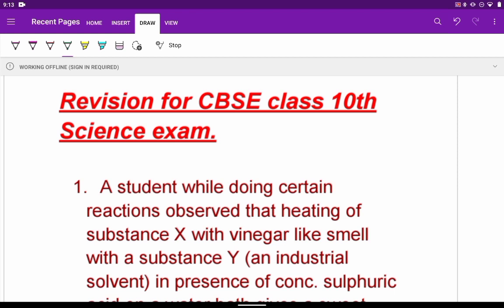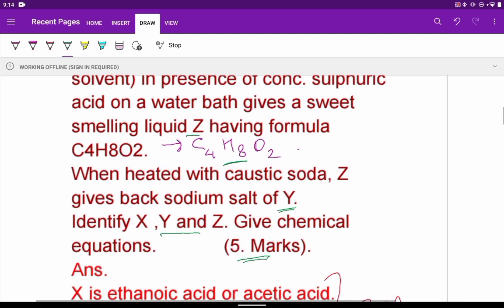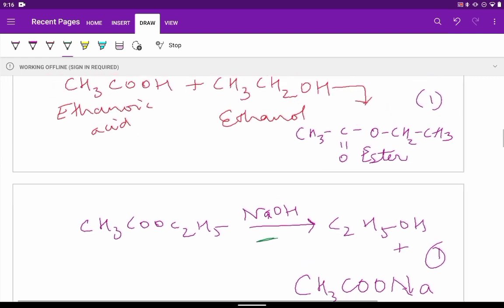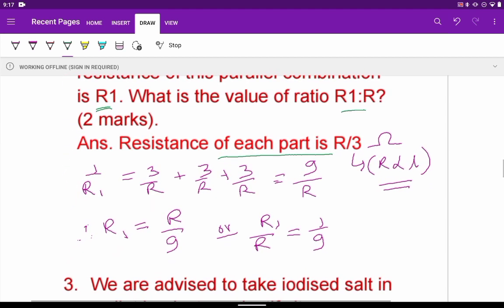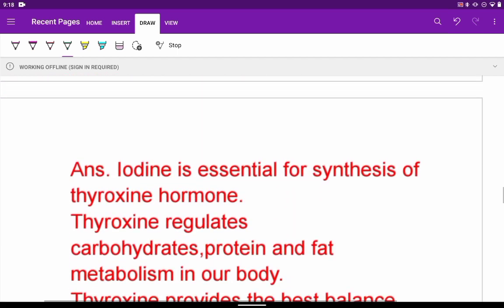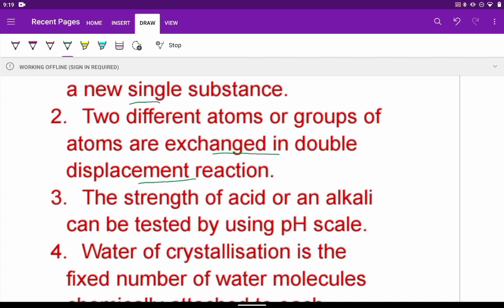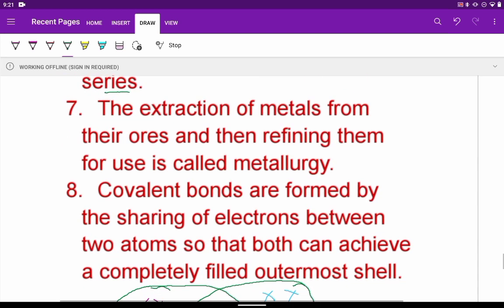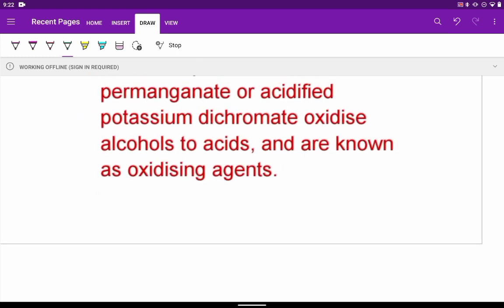Revision for CBSE class 10th science exam.@chemistryisfun4477